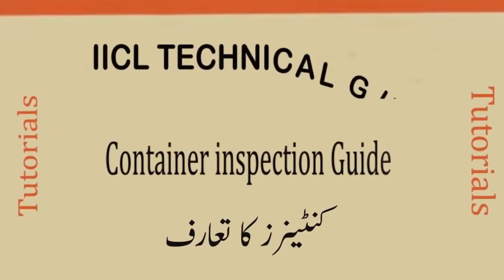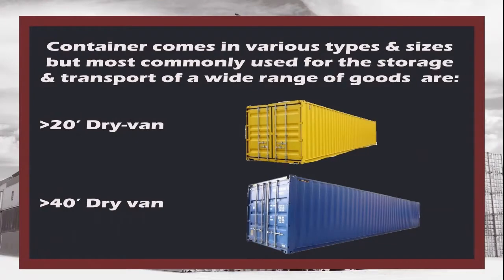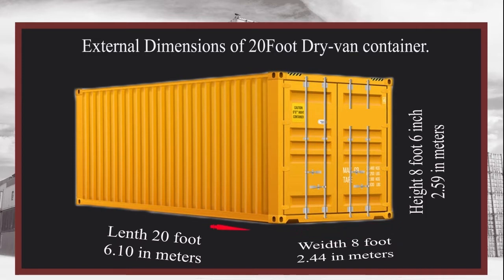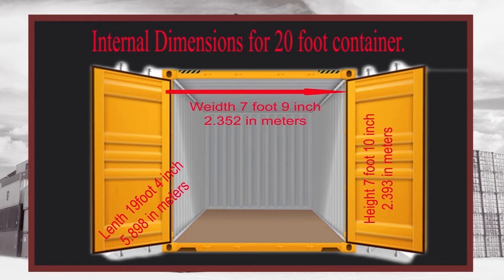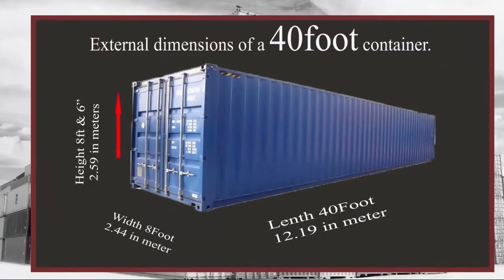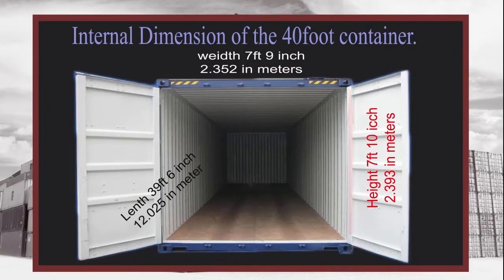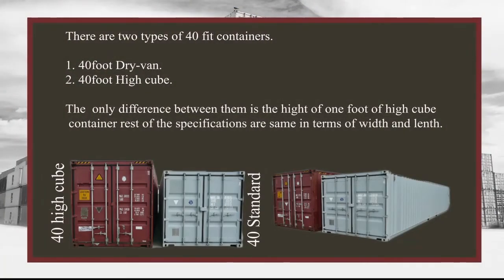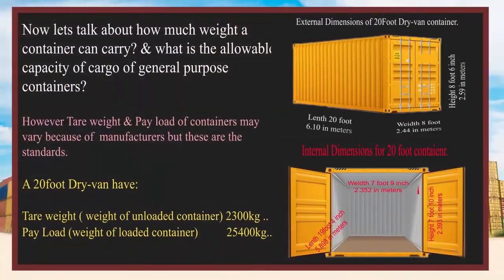Dimensions & sizes of Containers..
In this tutorial we are going to know the dimensions ,sizes, Tare weight and pay load capacity of general purpose Dry van containers.

Info has been gathered from trusted source.

It has been made for knowledge & education purpose for shipping industry, container industry individuals & employs.